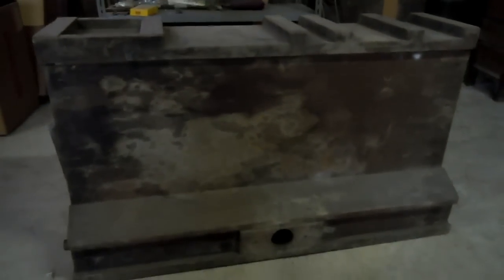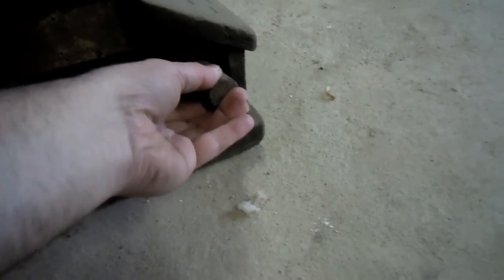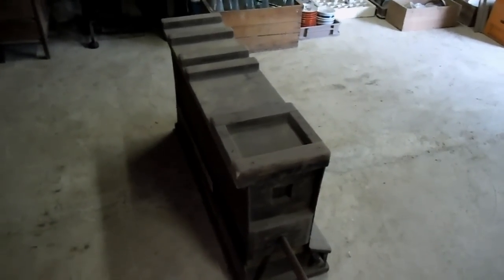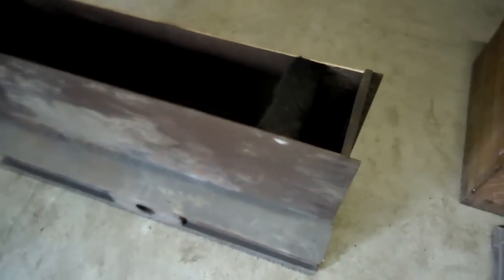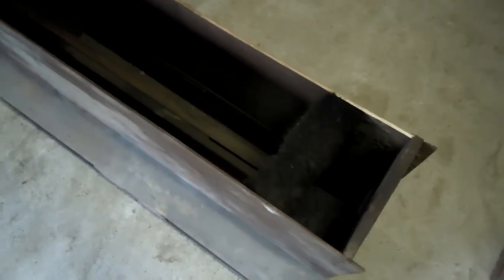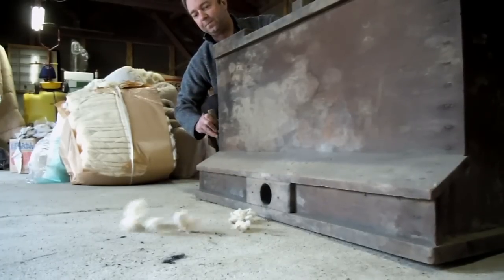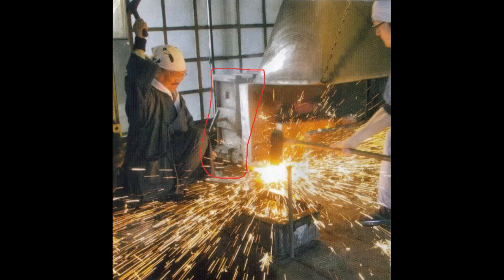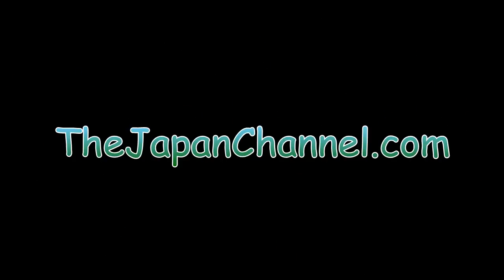What is this Japanese Antique?